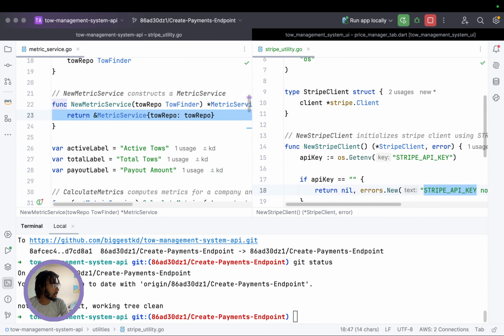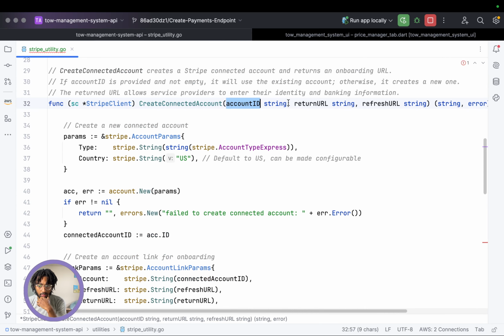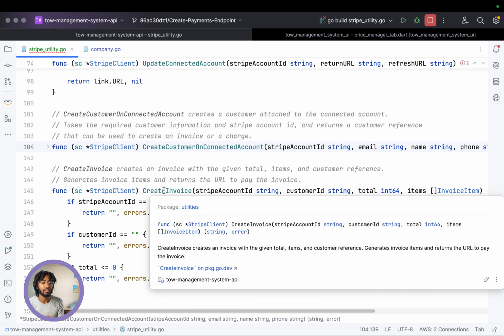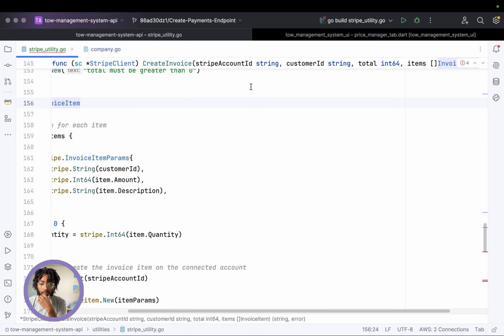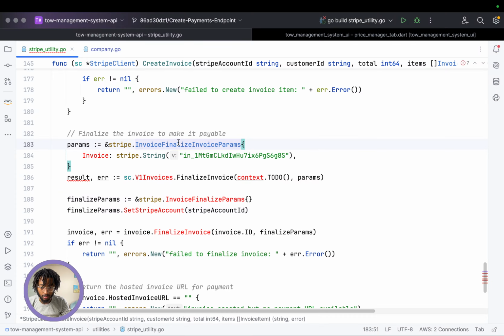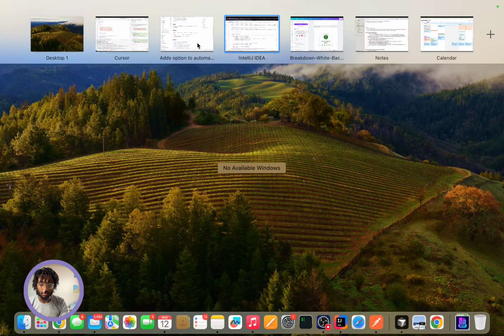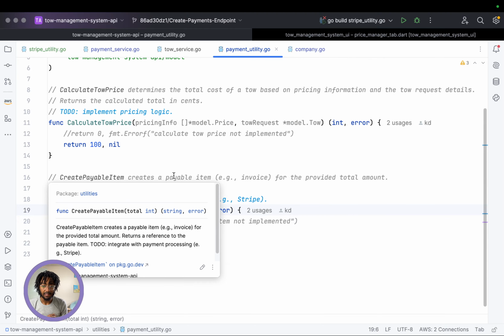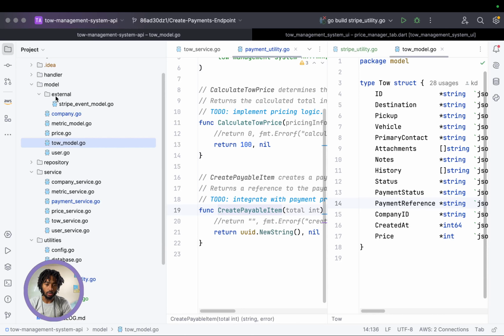Setup Stripe Integration With Go API | Tow Pro | Stripe API, Postman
In this video, I walk through the process of designing the API endpoints and data model changes required to support payments in a tow-request workflow—laying the groundwork for Stripe integration. The goal was to establish a clear architecture for invoices, webhooks, and company onboarding so future Stripe work drops in cleanly.

I outline the full set of endpoints, models, and services needed to support payment storage, invoice generation, webhook handling, and tow scheduling.

You’ll see how the Tow, Company, and Payment services interact, how invoice references are stored, how payment statuses get updated through webhook events, and how the utility layer ties price calculation and invoice generation together. I also cover the testing steps used to validate that tow creation and webhook updates work end-to-end before real payment provider logic is added.

Key Tools:
🛠️ Go
🛠️ Stripe
🛠️ ChatGPT

KD is a full stack developer and consultant who helps founders and teams bring their ideas to life through:

Product Development – from idea to launch
Technical Consulting – strategy, scaling, and architectural guidance
Coaching & Mentorship – leveling up developers & teams